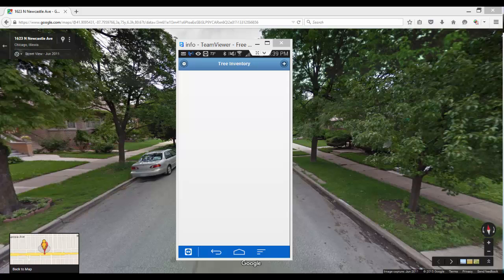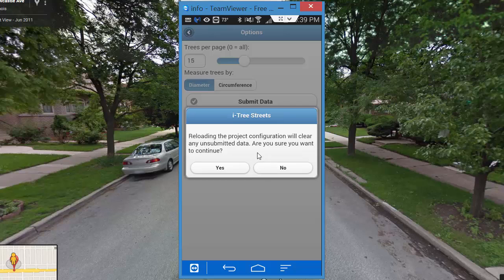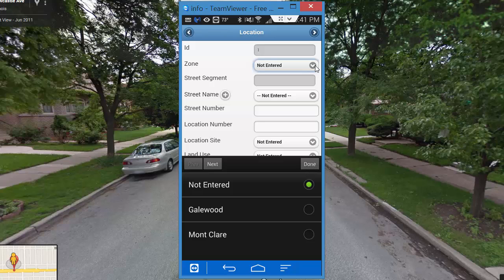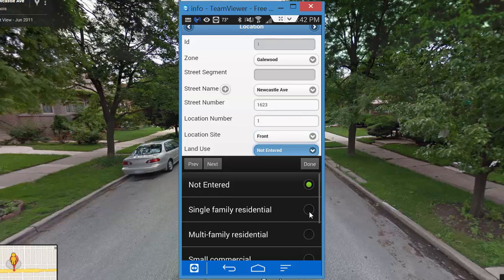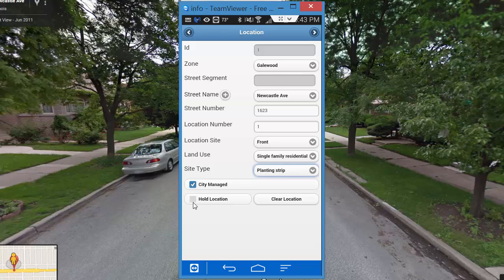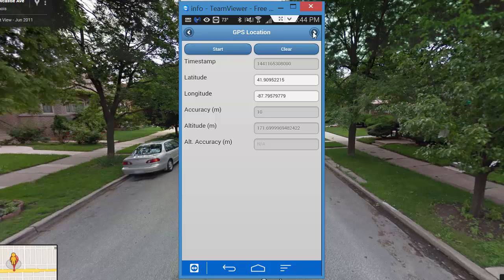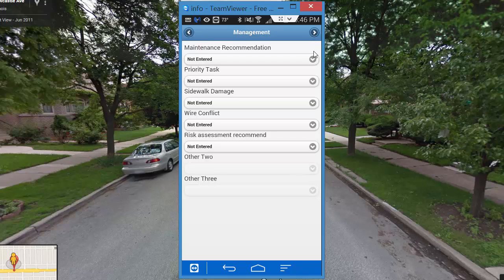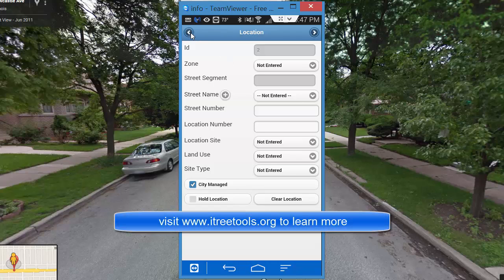i-Tree Streets Part7 - Mobile data collection in the field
This video demonstrates the i-Tree Streets  mobile data collection forms on a smartphone.

 The hyperlink below will launch the same mobile forms if you want to experiment in your own web browser